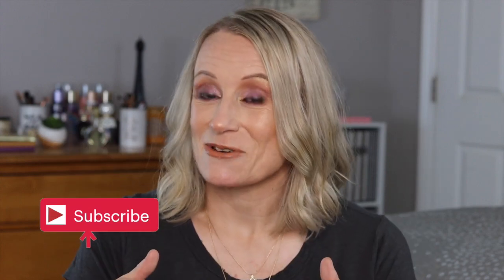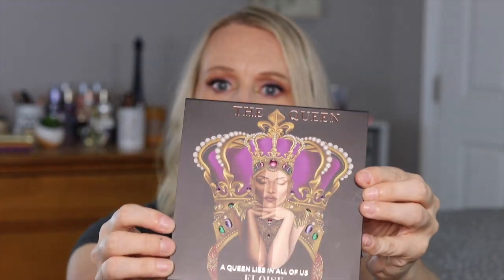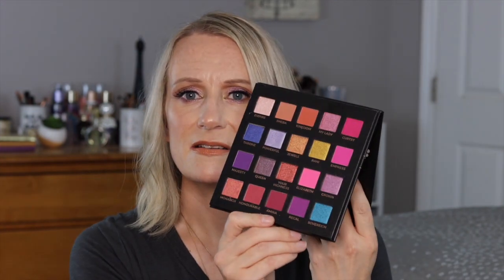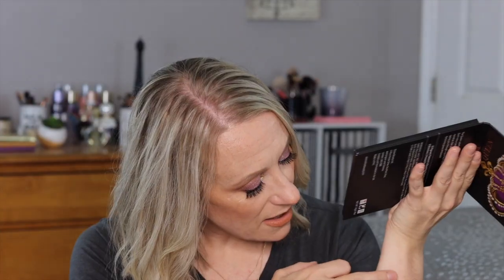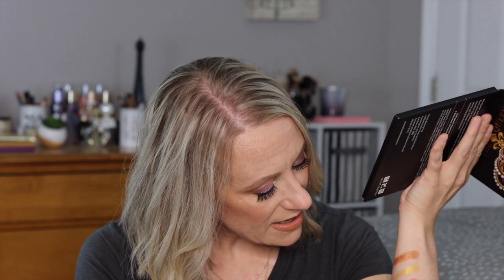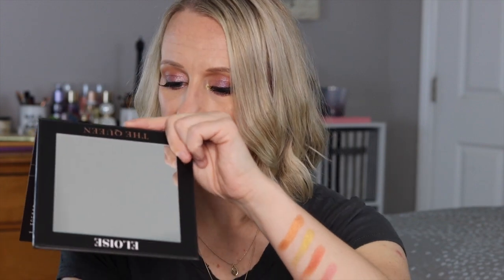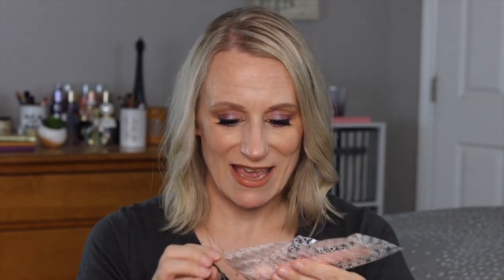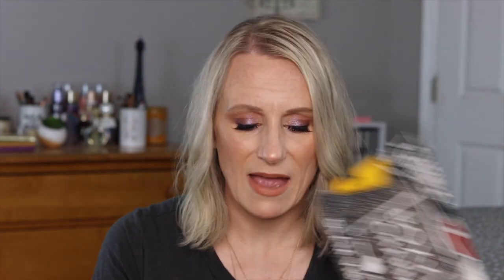SEPTEMBER BOXYCHARM BOXYLUXE UNBOXING 2020! Persona, Fenty, 111Skin, & More!!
In todays video I am doing my first September Boxycharm BoxyLuxe unboxing for 2020!  There were some great products in this box including items from Persona, Fenty, 111Skin, an eyeshadow palette from a newer brand to me and so much more!  🥰

Box Total = $352.85
Box Price = $50
Difference = $302.85

Boxycharm Products Mentioned

Farmacy Cheer Up brightening vitamin C eye cream with acerola cherry ~ $45 USD
Eloise Beauty The Queen eyeshadow palette ~ $46 USD
Persona Cosmetics Powerbrush ~ $24 USD
Fenty Beauty Killawatt Foil Freestyle highlighter ~ $36 USD
Frank Body Original Coffee Scrub ~ $16.95
Cuccio Samtology Calm + Clean Lavender Body + Hand wash ~ $39.95 USD
111Skin Rose Gold brightening facial treatment mask - 5 pack ~ $135 USD
Clean Skin Club clean towels - 25 pack ~ $9.95 USD

Thanks again for watching and see you soon!